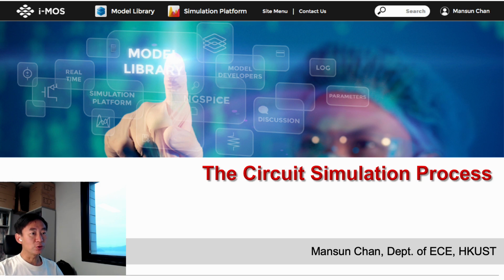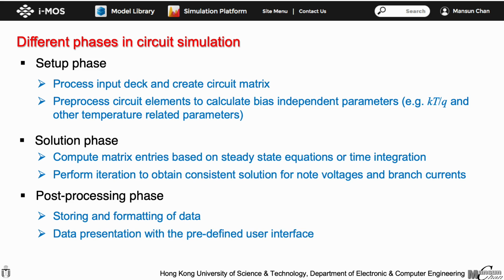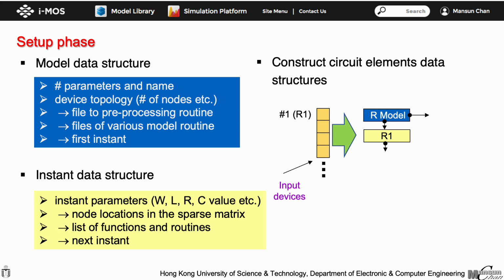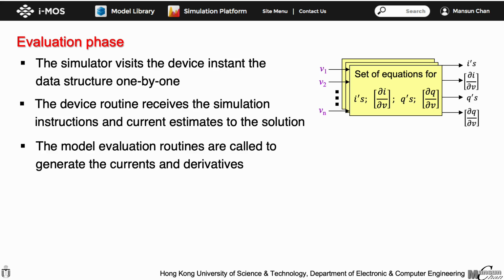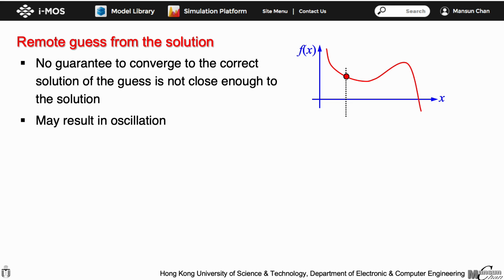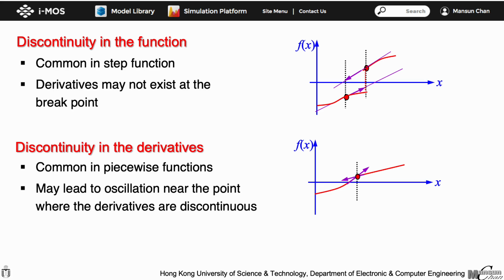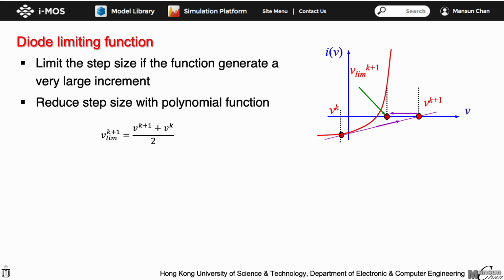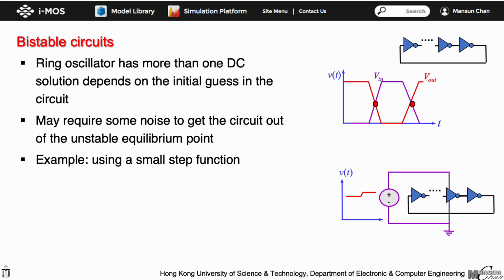08 Circuit Simulation Process